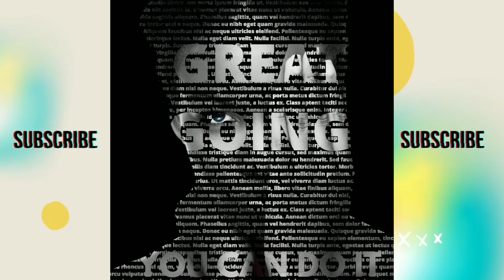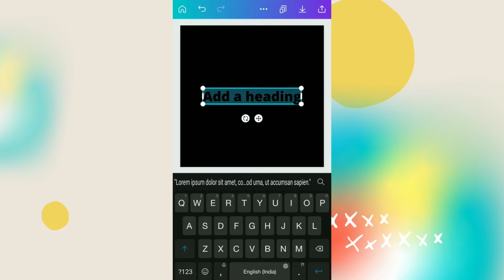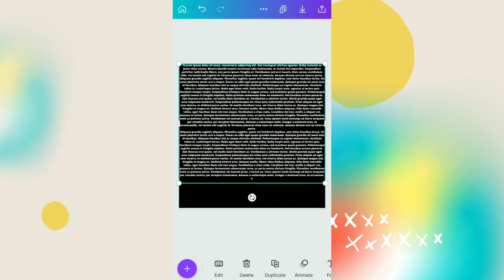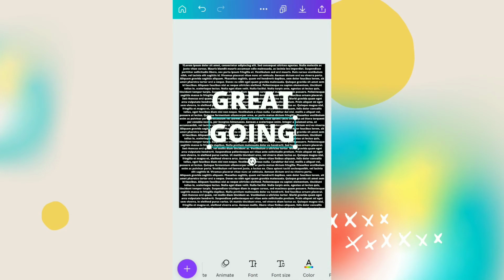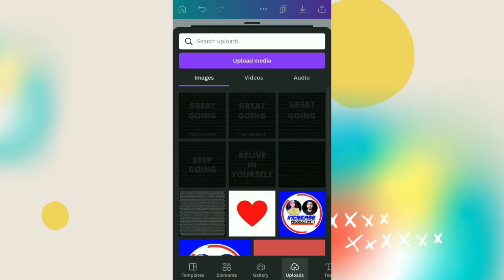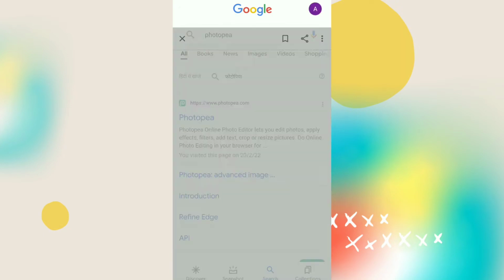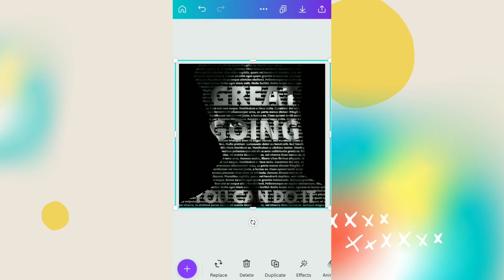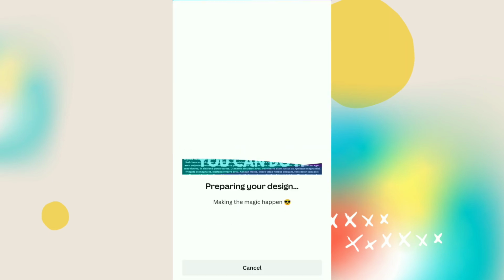How to create your own Typography by using Canva and Photopea in any Image